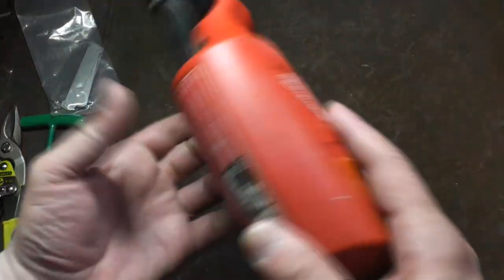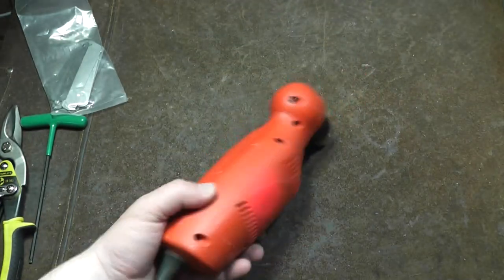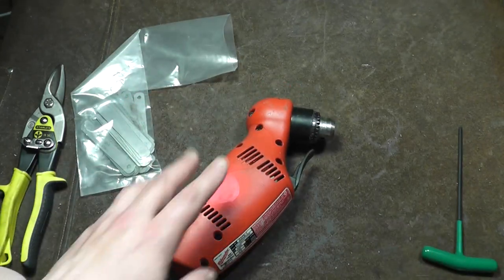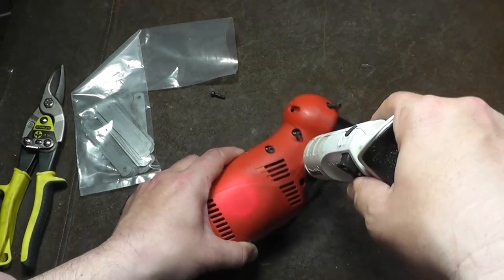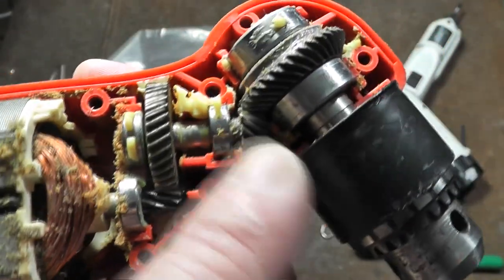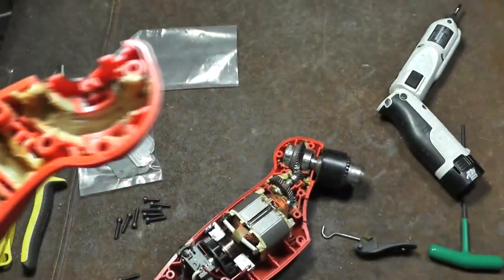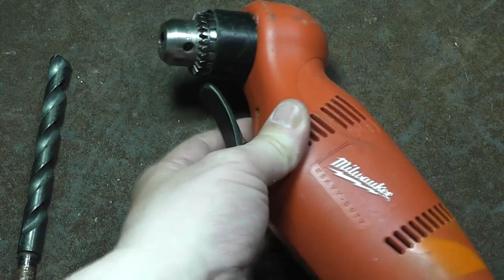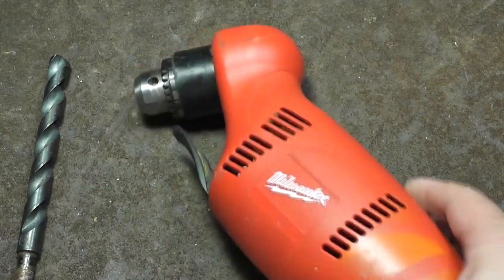How To Fix & Tighten A Loose Chuck/Spindle In A Clamshell Power Drill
This is a video showing how to shim and tighten up an wobbly and loose spindle in a plastic housing clamshell power drill. The issue stems from use and the hard steel bearings mushing and deforming the plastic that supports them.